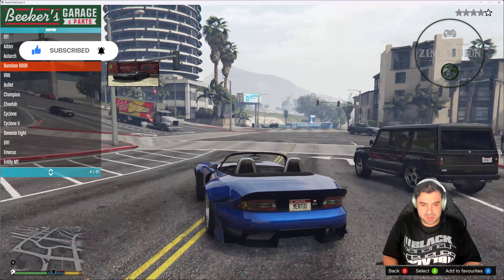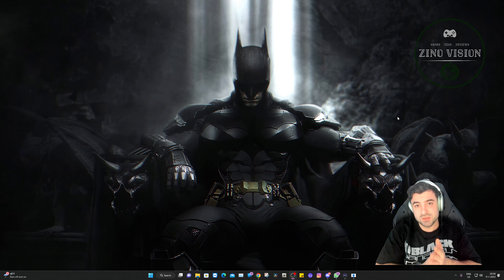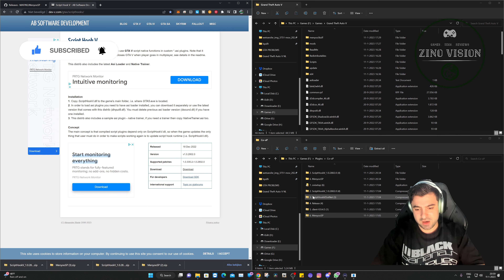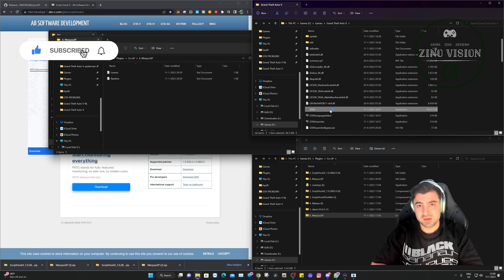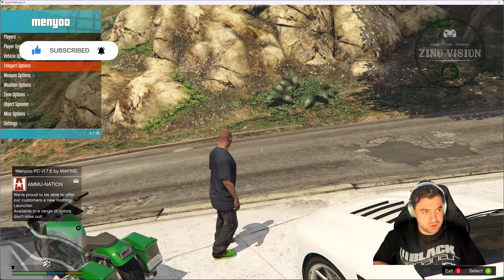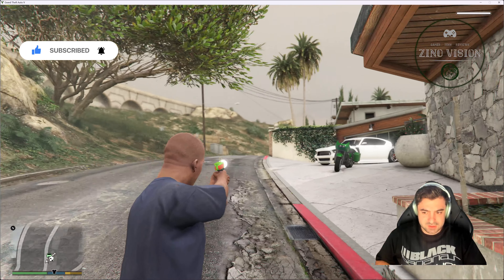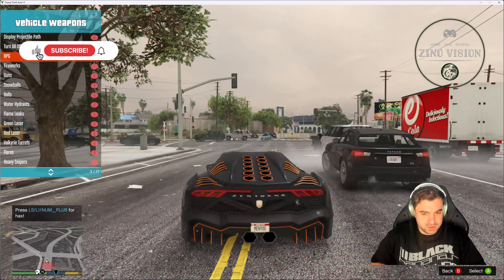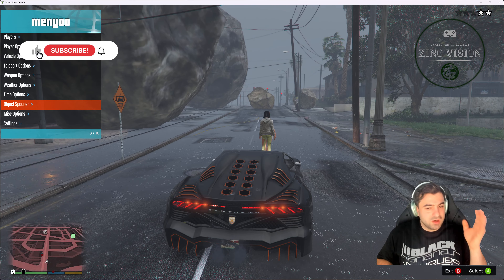how to install menyoo gta 5 2023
How To install Menyoo Trainer in GTA 5 pc 2023

—- New Update on this video watch: how to mod gta 5 pc 2023

subsribers 5000 :  ?

My Pc Specs:
64,0 GB RAM
RTX 3090
3 TB SSD